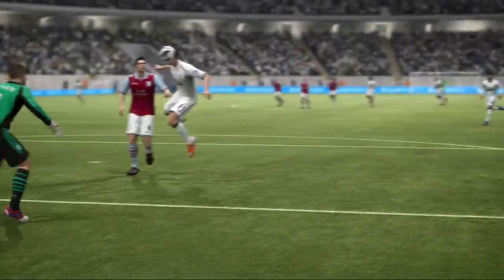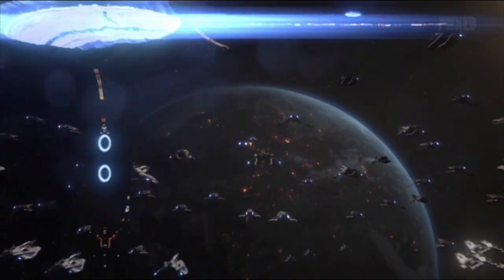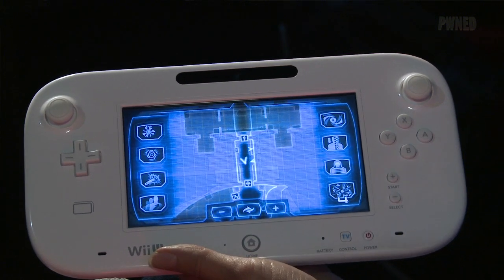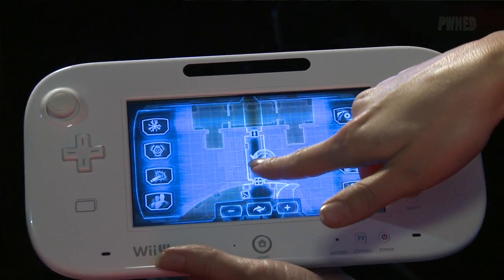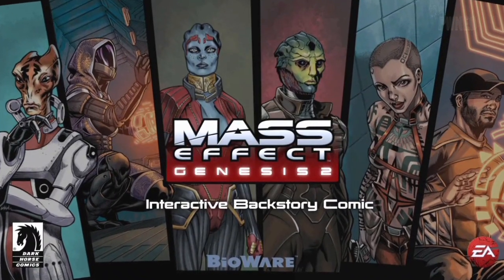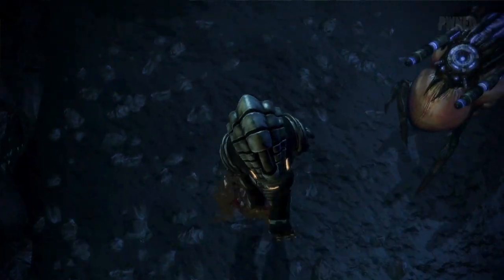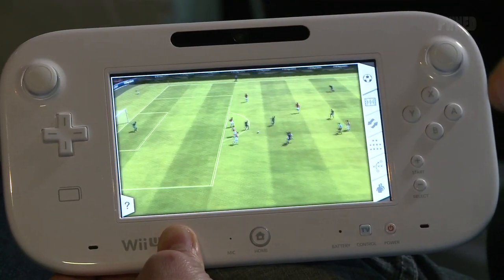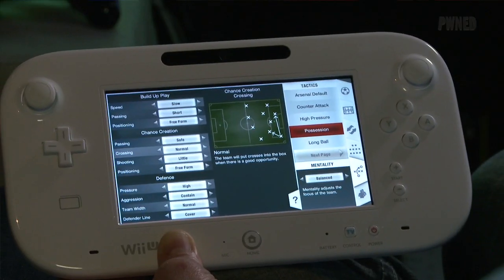PWNED - EA Games on Wii U Revealed | Mass Effect 3: Special Edition, FIFA 13 | PWNED November 2012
At a recent showcase, Matt and Sian were able to get their hands on a few of the upcoming titles for Nintendo's brand new console, the Wii U.

Sian had a closer look at Mass Effect 3: Special Edition for the Wii U and spoke to external producer Melanie Faulknor, who talked us through a couple of the Wii U's unique features.

Plus, with the Genesis 2 interactive comic by dark horse on the Wii U disc, even newcomers to the Mass Effect universe will be brought instantly up to date on the epic story.

Matt talked with FIFA 13 producer Matthew Prior and asked what innovations the Wii U brought to the ultimate football game.